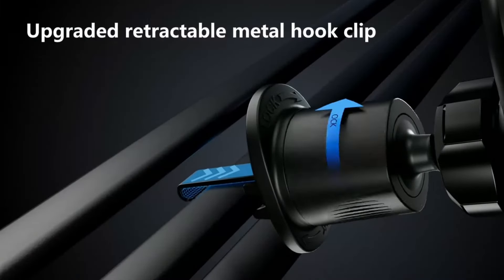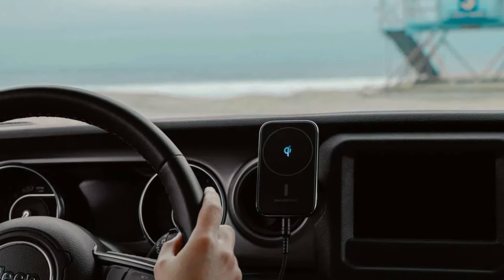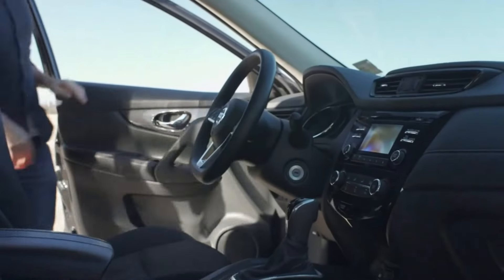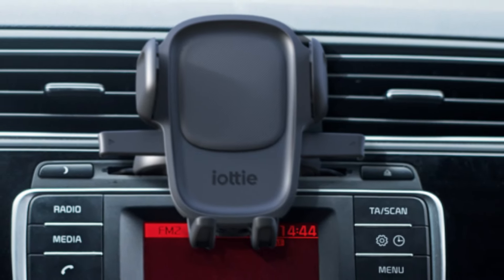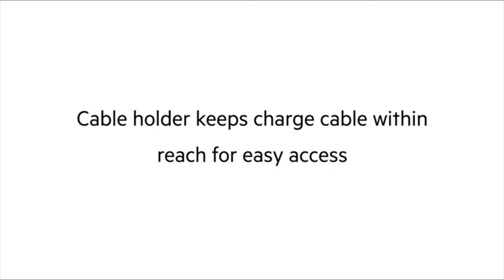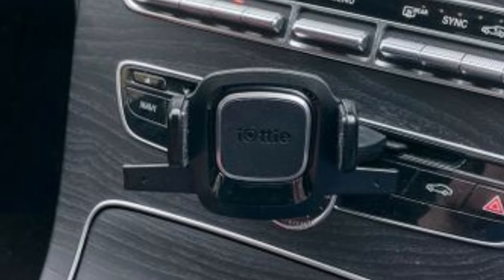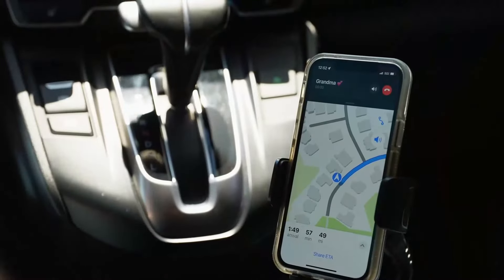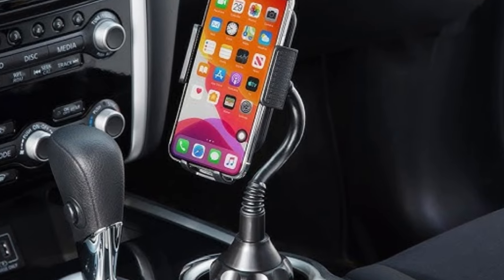Top 5 Best Car Phone Holders in 2024 | Ultimate Phone Mounts for Every Car!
Are you looking for the perfect car phone holder to keep your device secure and accessible on the road? In this video, we’re diving into the top 5 car phone holders of 2024! From magnetic mounts and dashboard grips to vent mounts with wireless charging, these holders offer stability, convenience, and a range of features for every driver’s needs. Whether you're using GPS or taking hands-free calls, these phone holders keep your device in the perfect position. Let’s find out which model is right for you!

If you choose from this list you can be sure that you buy one of the Car Phone Holders available today.

Hope you enjoyed Our video